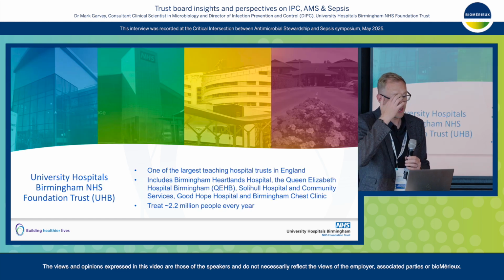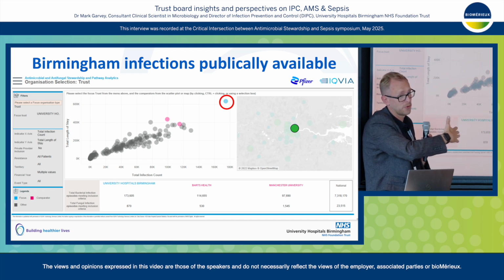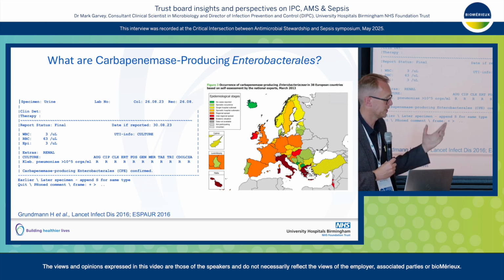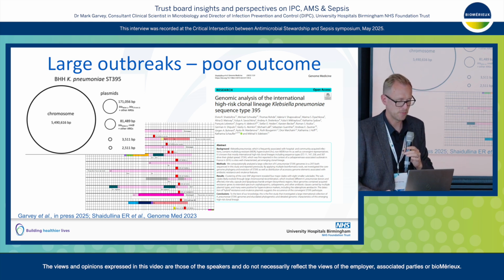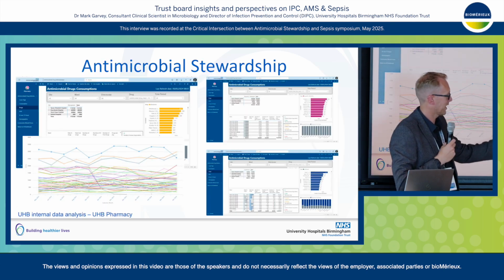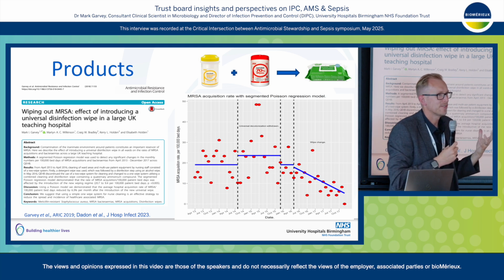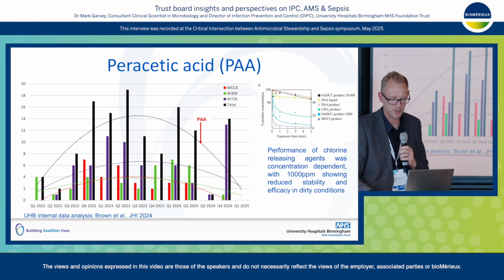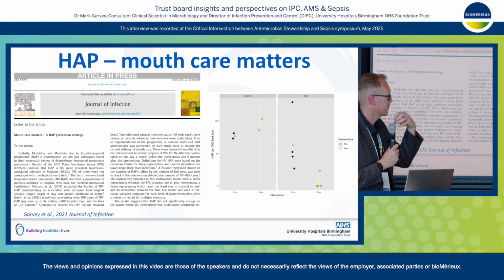Antimicrobial Stewardship & Sepsis – Interview with Dr Mark Garvey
Trust Board Insights on IPC, AMS and Sepsis

Dr. Mark Garvey underscores the essential role of robust infection control practices in the fight against AMR. He highlights the importance of engaging with NHS Trust Boards to ensure that infection prevention is not just a clinical concern but also a priority on their agenda.

Dr. Garvey also mentions the value of infection surveillance, revealing unexpected routes where infections can spread within healthcare settings. His data-driven approach enables more targeted interventions and improvements in patient safety.